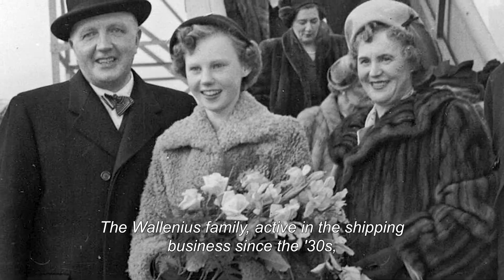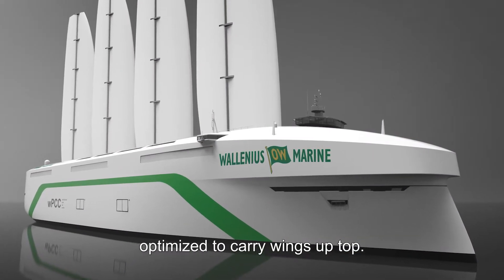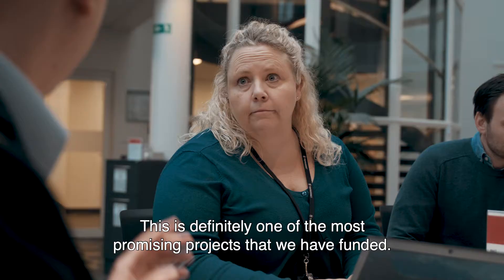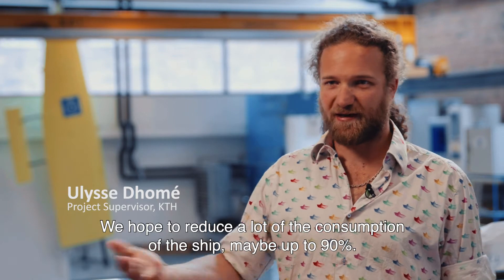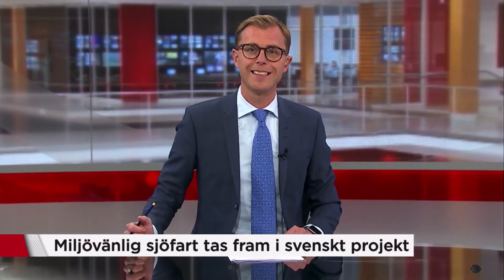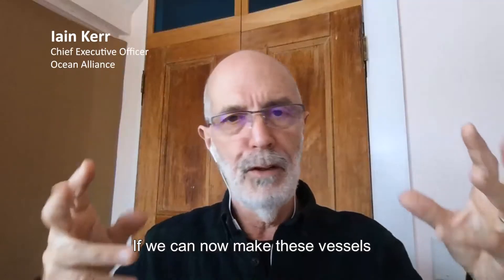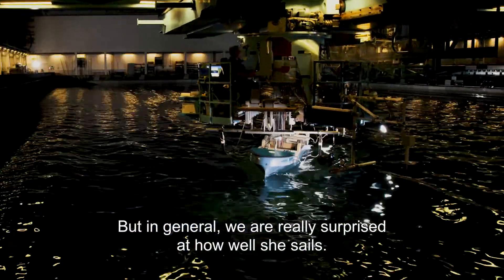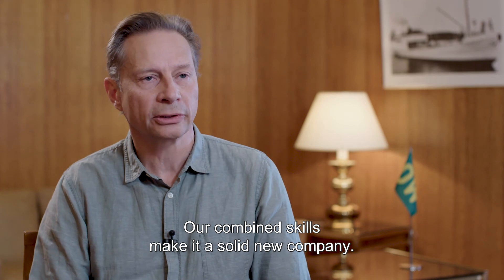Oceanbird: The story - so far!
The Oceanbird concept wasn’t invented over night. After a decade of analyzing different paths and strong partnerships, we are finally getting closer to the vision of truly sustainable shipping. This short documentary shows the development of the Oceanbird concept.